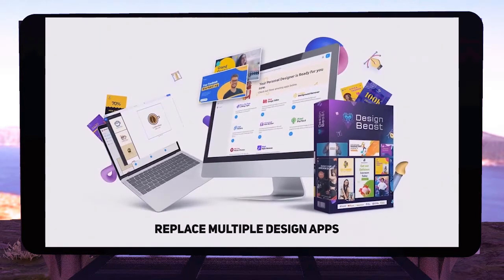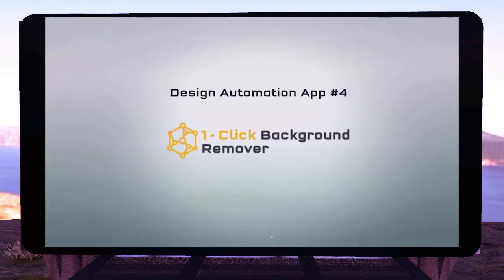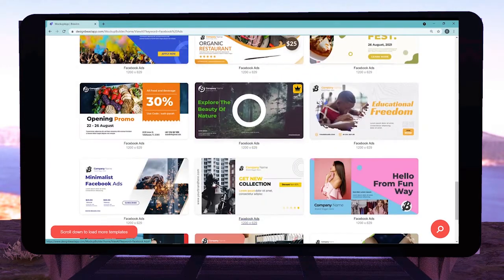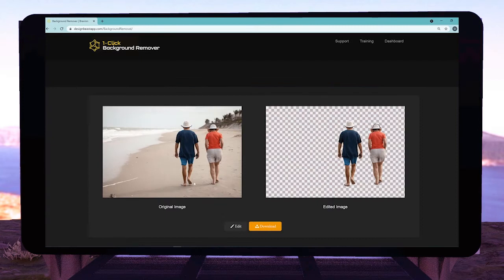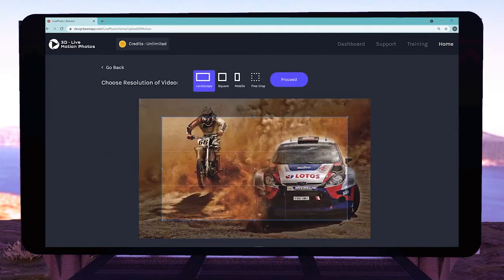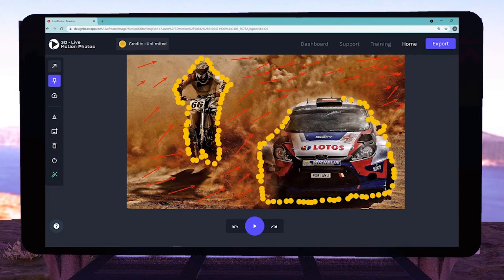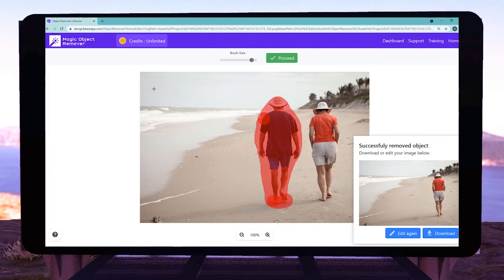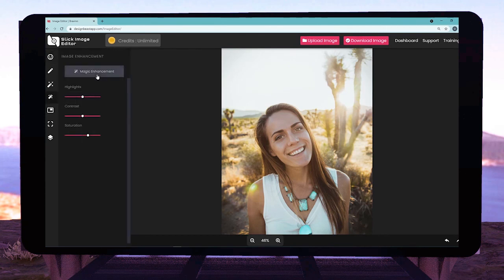DESIGN BEAST - The World’s Most Powerful Design Suite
Create Sensational Designs, Graphics & Animations in All Languages With The World’s Most Powerful Design Suite Powered By Artificial Intelligence!